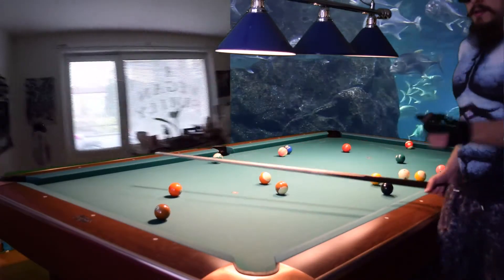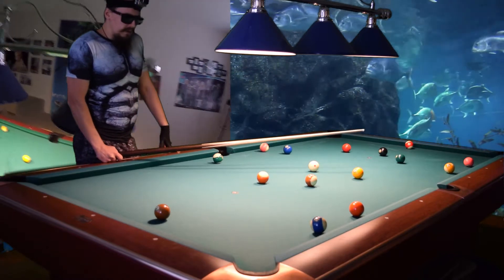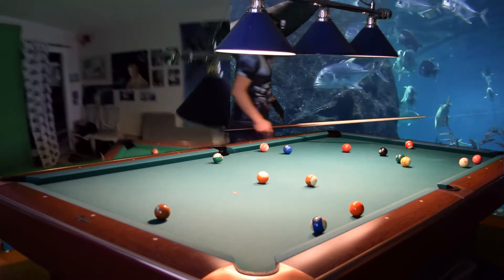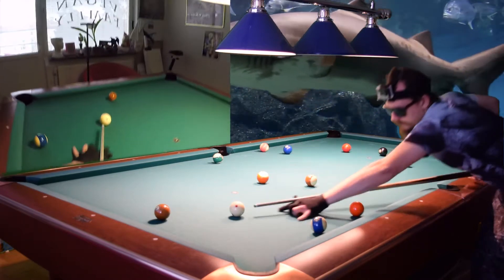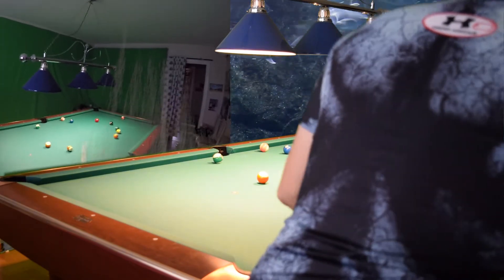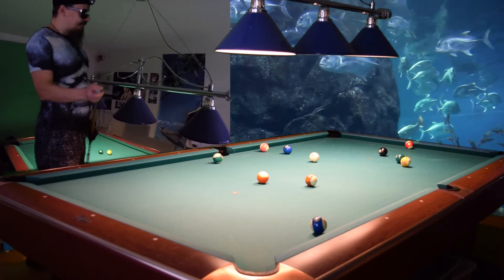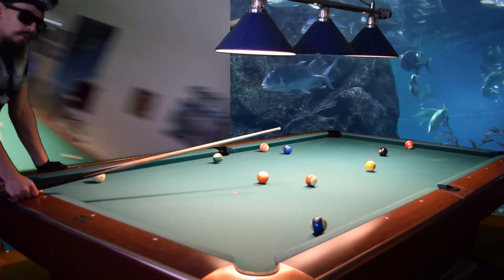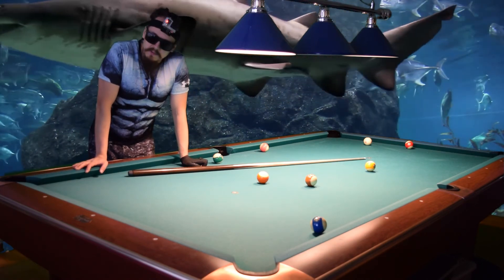8-ball instruction #1 pool billiards lessons